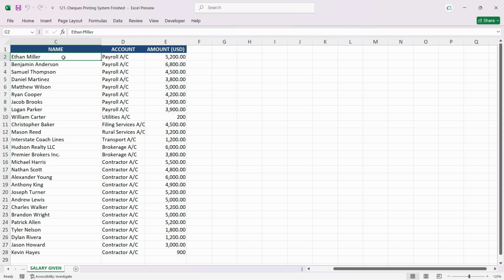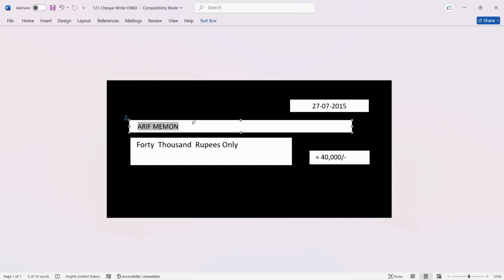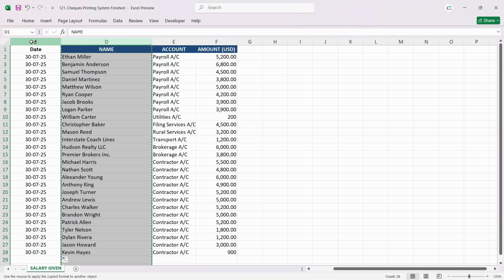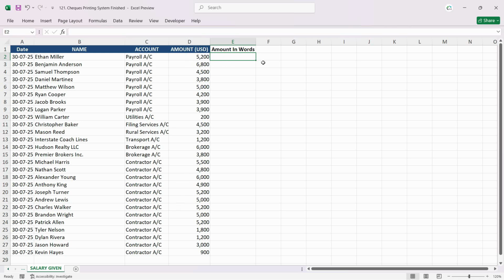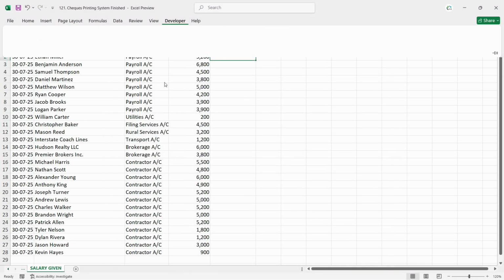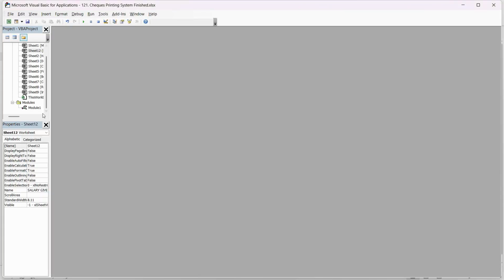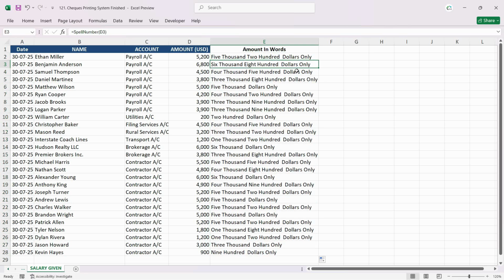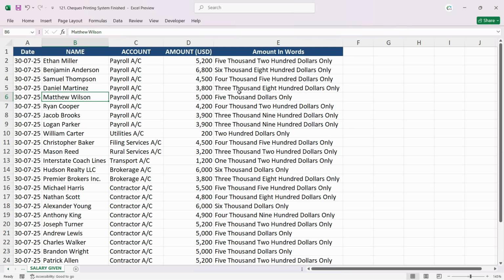Print Unlimited Cheques in Excel | Cheque Printing System Part 1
Learn how to print unlimited cheques in Excel using a smart cheque printing system. In this step-by-step tutorial, you’ll discover how to design, set up, and automate cheque templates directly in Excel without using third-party software.

This method helps businesses and individuals manage cheque printing efficiently, saving both time and money while ensuring accuracy and professionalism.

✅ What You’ll Learn:

Design a cheque template in Excel

Set up cheque printing fields (date, payee, amount, etc.)

Automate cheque number updates

Print unlimited cheques with accurate alignment

Use Excel formulas to handle cheque data

Save time with an Excel-based cheque printing system

Ensure consistency and professional formatting

Practical tips for error-free cheque printing